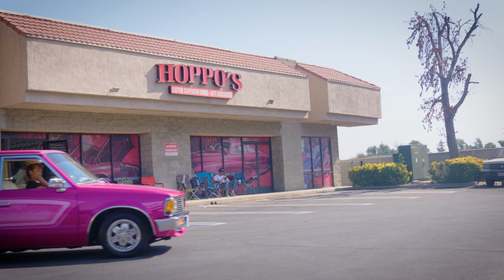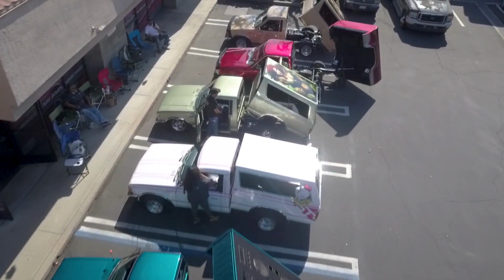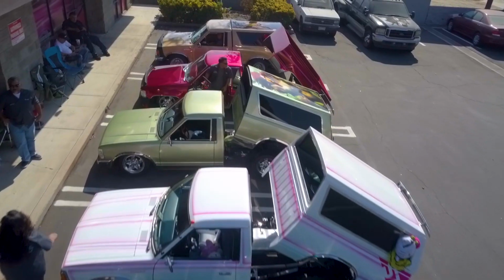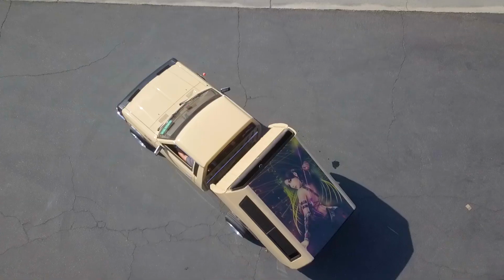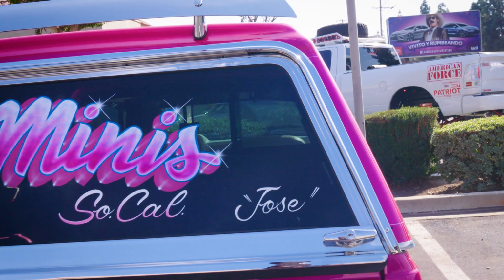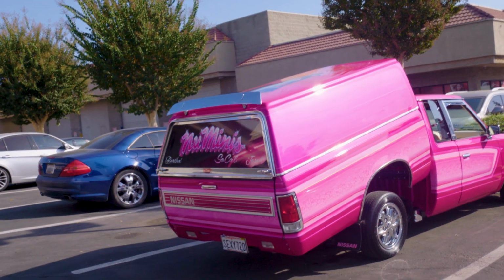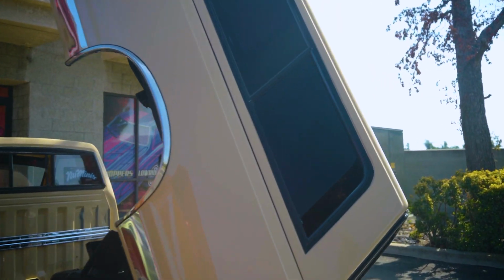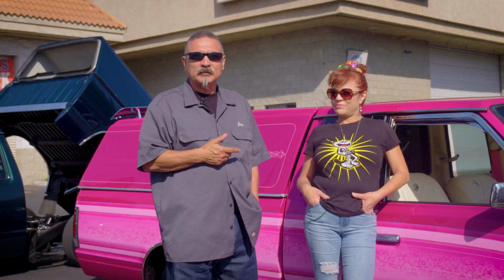The 'Dancing' Mini Trucks With Insane Hydraulics | RIDICULOUS RIDES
YouTube DESC - THE DANCING bed trucks are making a comeback. Alex is the shop fabricator and foreman of Hoppos, one of the United States' premier lowrider customs shops, but his real passion is for the little-known world of bed dancing. This is when drivers install their trucks with jaw-dropping hydraulics that allow them to raise them high in the air, spin around and dance. Alex sees it as “an expression of one’s self.” Now with the craze making a comeback, Alex and his team are leading the charge with two generations of experience behind them.

Videographer / Director: Brandon Hickman
Producer: Frazer Randalls
Editor: Ian Phillips, Ruby Coote